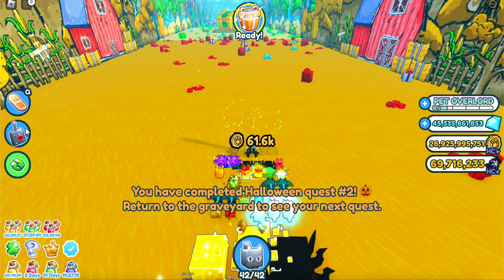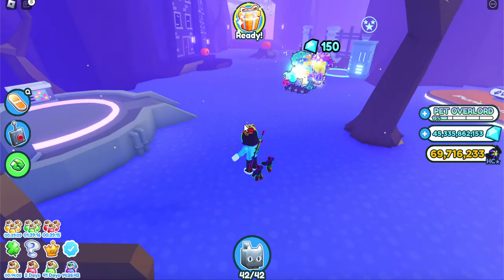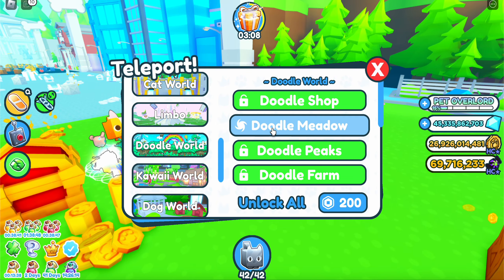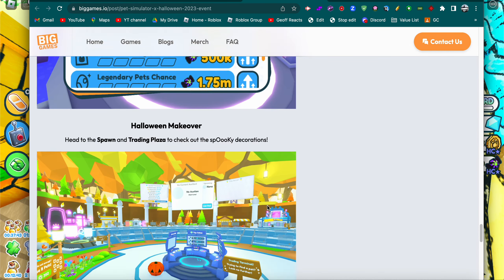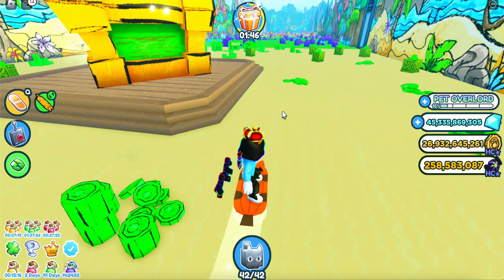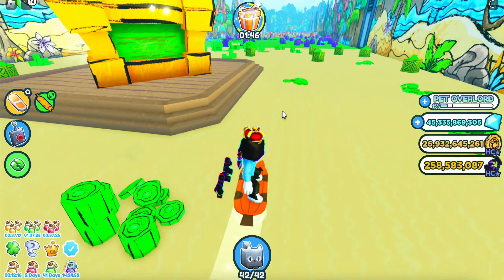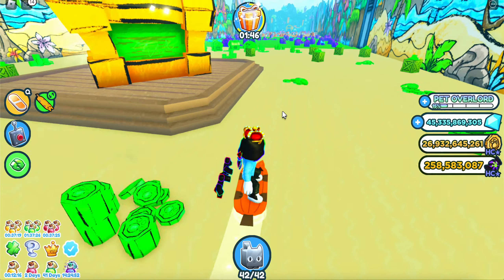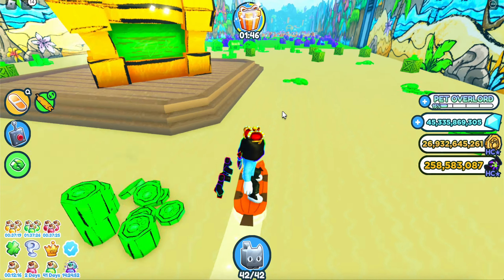2023 Halloween update in PSX